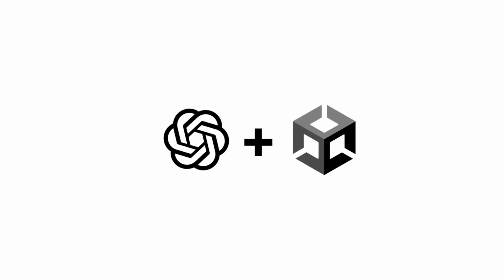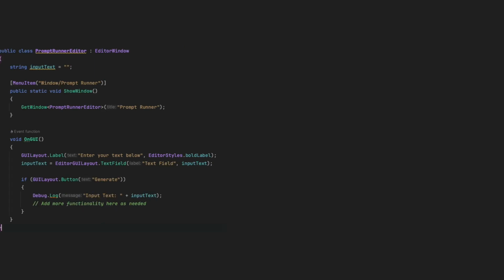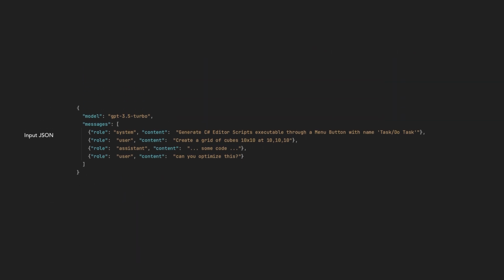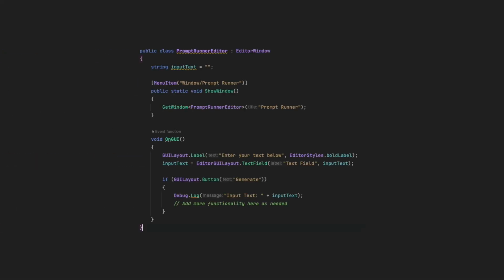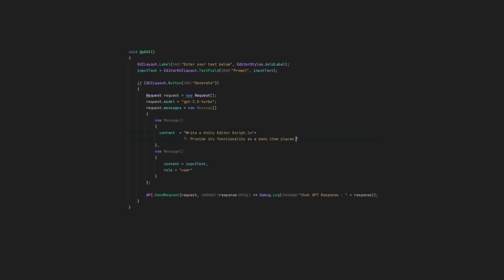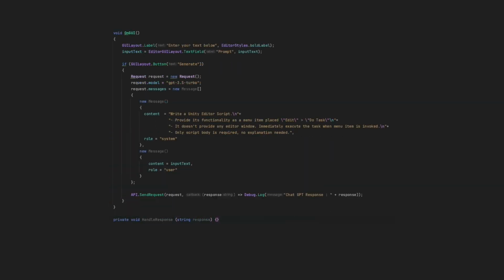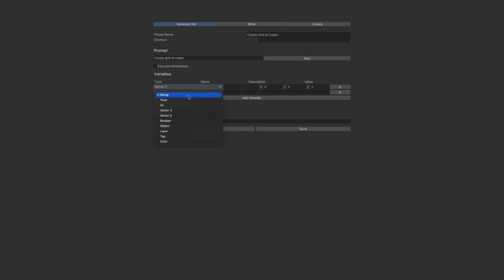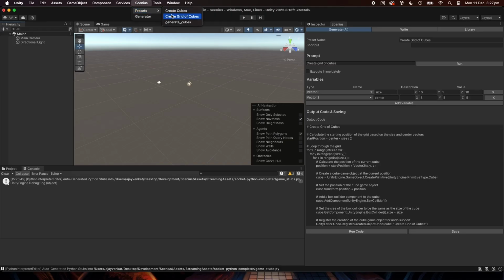Making Unity Games with Chat GPT [Editor Tool]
Chat GPT is getting powerful so I wanted to explore what it can do for game developers, especially in the area of automating 'boring' tasks that we do in the editor, in this video I'll discuss methods to get GPT to automatically do stuff in Unity like make objects.

I want to make it clear that this project is very heavily based off of this project by `keijiro` on GitHub, please support him as well

In the end, I demonstrated a possible better approach by using Python to interpret action rather than C# which results in a more fluid output, if you would like to see this please leave a comment!

I'm trying a new style of video, it's half explorative and half tutorial style - please let me know if you enjoy it, would love to hear any feedback too :)

Timestamps
Intro: (0:00)
Using Chat GPT: (0:22)
Creating the Editor: (0:50)
Linking Open AI API: (1:06)
Auto Generating & Running Script: (3:10)
Issues & Solutions: (4:35)
Outro: (5:45)